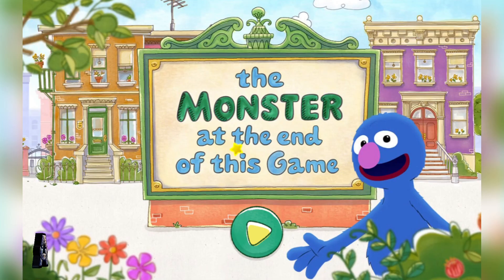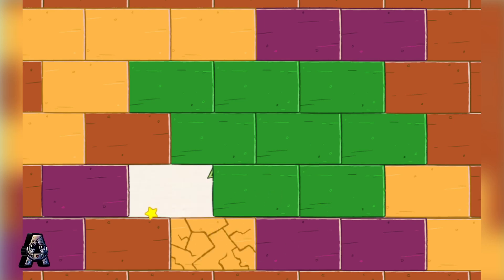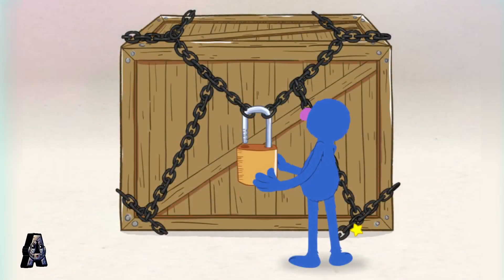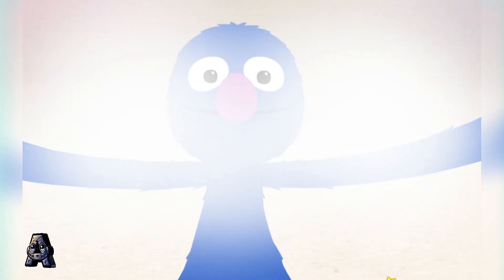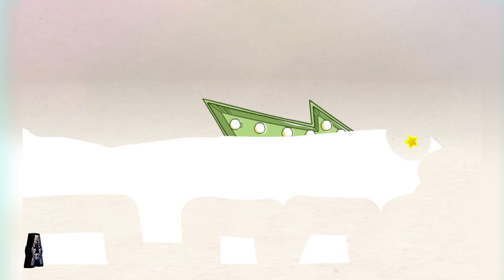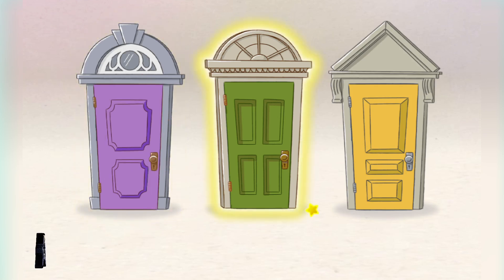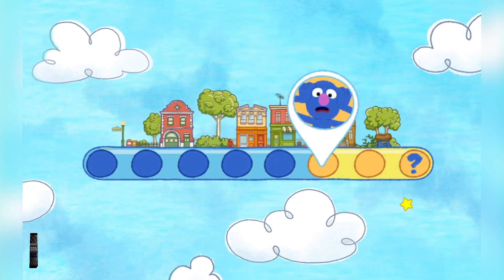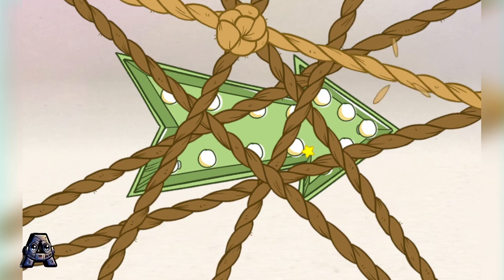Sesame Street Games Games and Stories Episodes 95